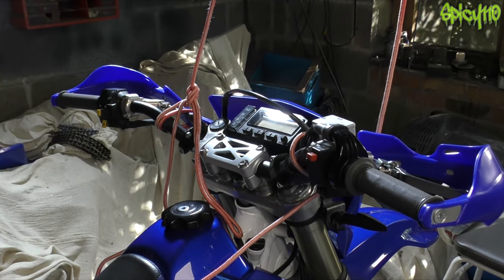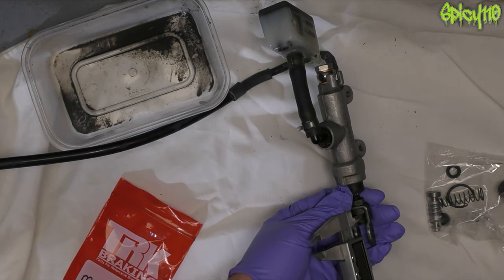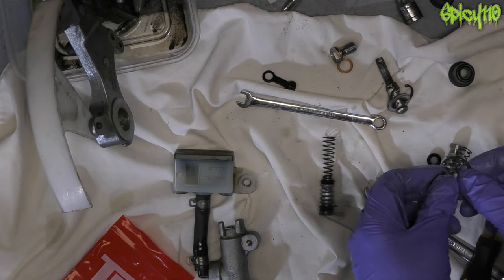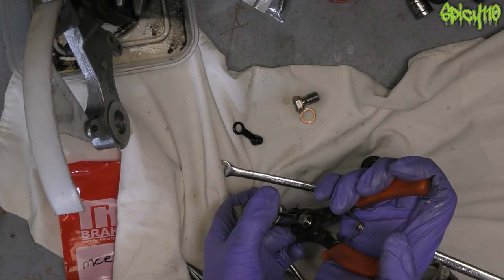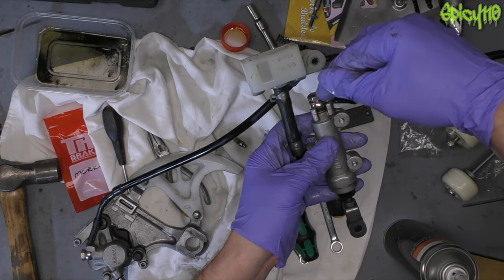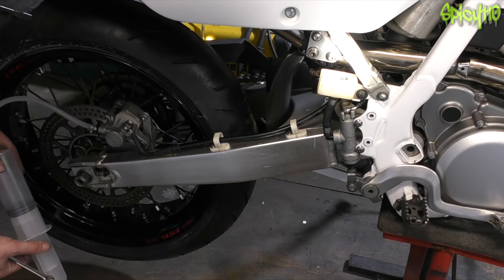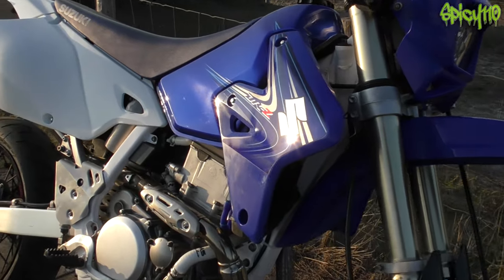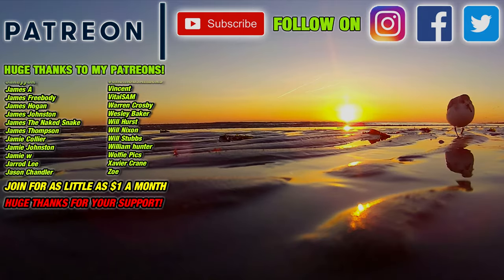The DRZ Supermoto Build is DONE -- Rear Master Cylinder Rebuild!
There was a couple of jobs still to do after the reveal video including this one. Rebuilding the rear master cylinder, I also give you a proper look at the bike with all the new parts on!

Big thanks to these people for help on this build!

BIKES
Suzuki DRZ400SM 2008 AKA "Derek"
440 cc Big bore kit.
LexTek indicators.
LexTek indicators.